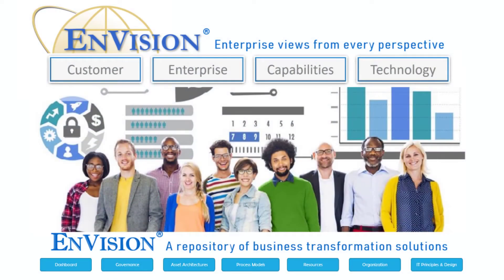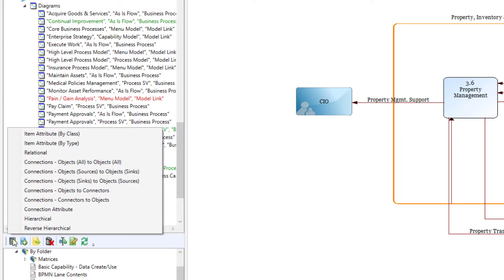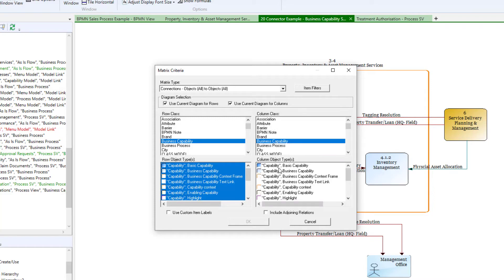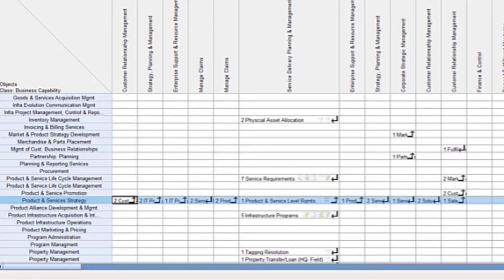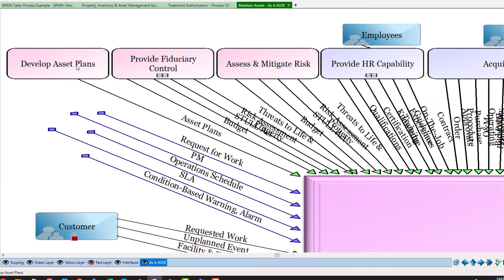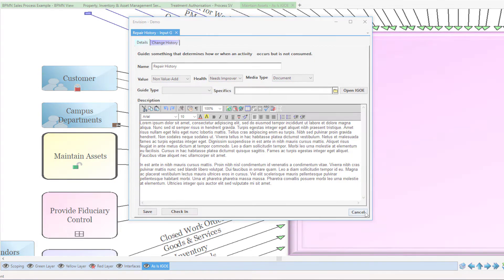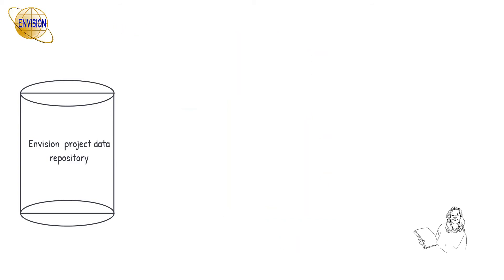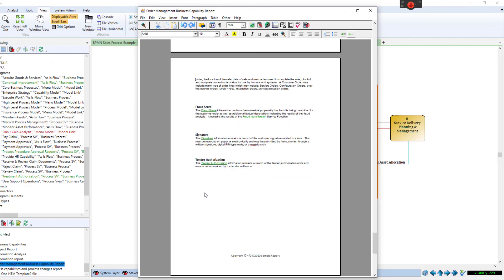Using Envision Connectors for Matrix and Textual Reports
Envision connectors are rich in functionality and can be used as data repositories.
This video show you how to out put the data in various types of reports